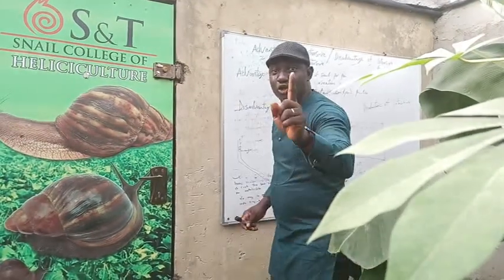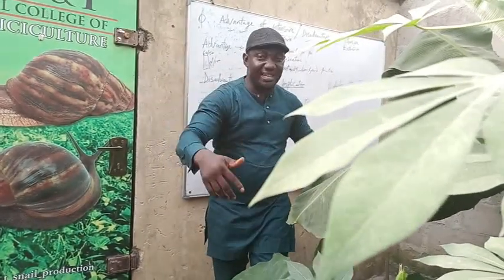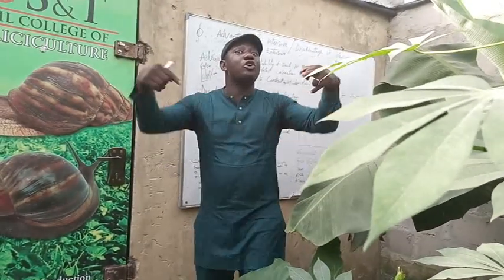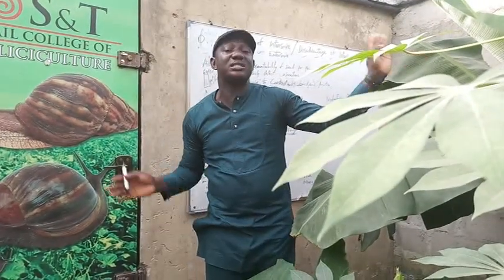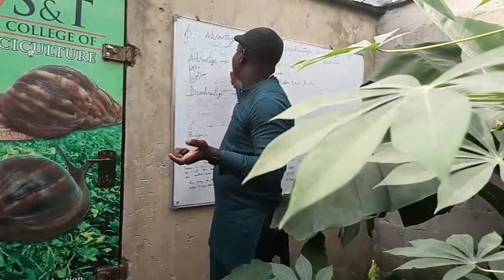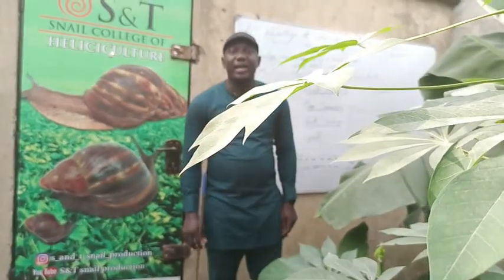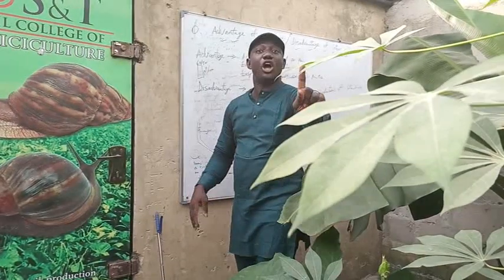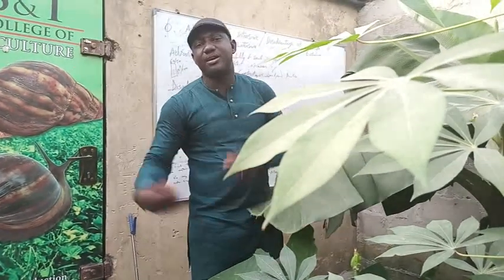SNAIL FARMING ADVANTAGE AND DISADVANTAGE OF INTENSIVE/EXTENSIVE SYSTEM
S&T snail production is strictly a land and Sea mollusks company, with a vision of making use of all parts in the mollusks. the shell,meat,slime and bluish water. we have decided to explore this animalia to the end for production. ( cosmetics, pharmaceutical and food )

S&t snail college of Achatinidea is an online training School. The Achatinidea college is made available for students, farm managers, farm owners and investors. register today and be a member of the college. contact Engr Theocracy on via call or Whatsapp.

OUR SERVICES

* SNAIL FARM SET-UP
* SNAIL FARM COLLAPSE RESCURER
* SNAIL MEAT, PERIWINKLE, NKOLO, OYSTER MEAT, SEA SNAIL
*  SNAIL FEED.
* CALCIUM CARBONATE
* SNAIL FARM UV TREATED NET
* SNAIL FARM PERIODIC INSPECTOR
* SNAIL CREAM AND SOAP
* SNAIL DRUGS

 s_and_t_snail_production

s_and_t_snail_slime